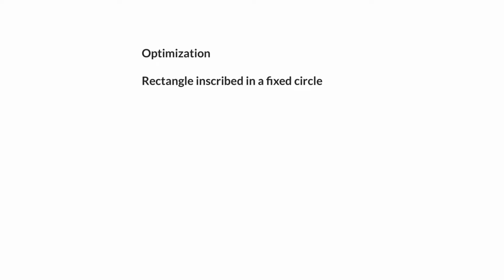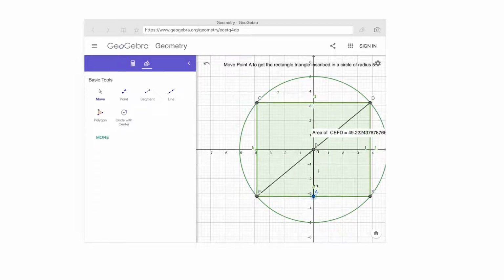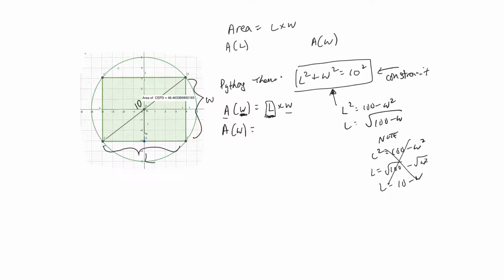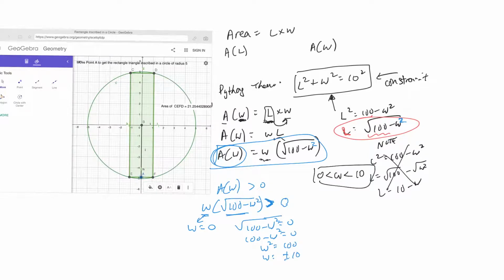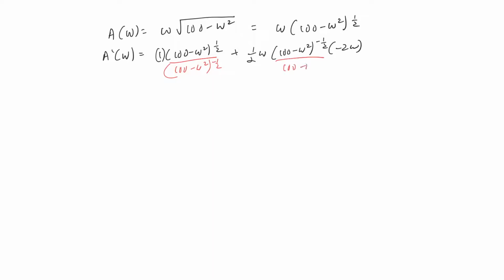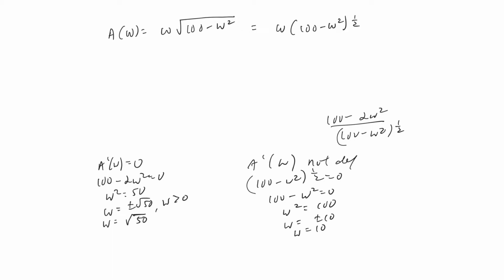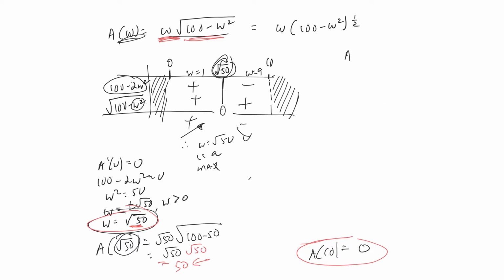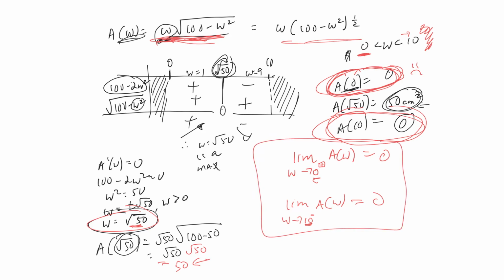Optimization rectangle inscribed in a fixed circle